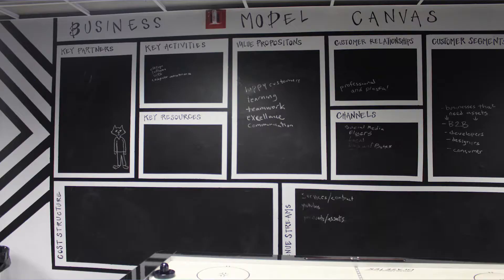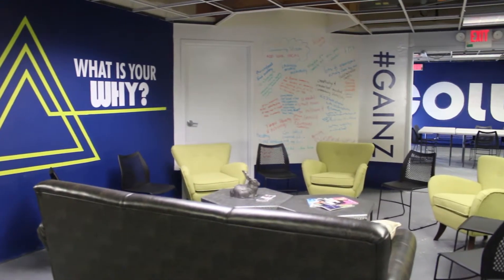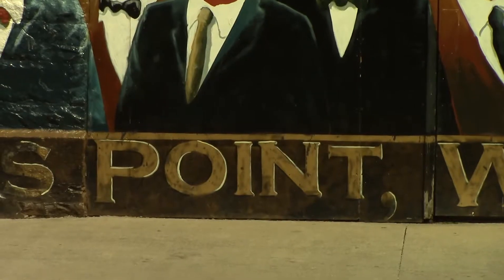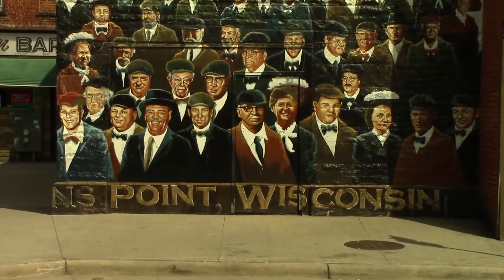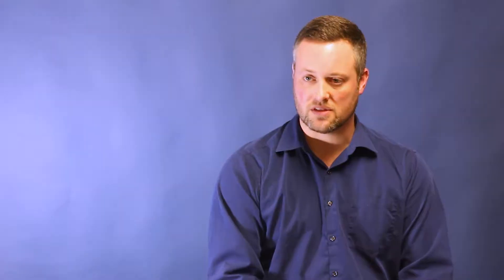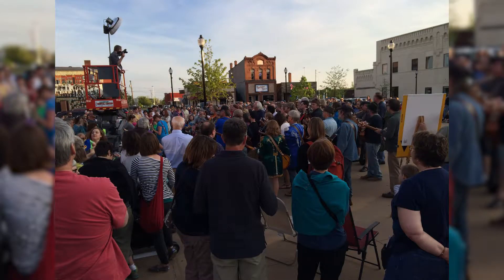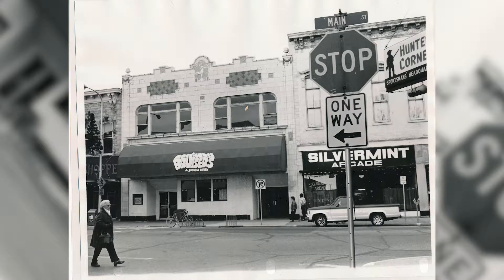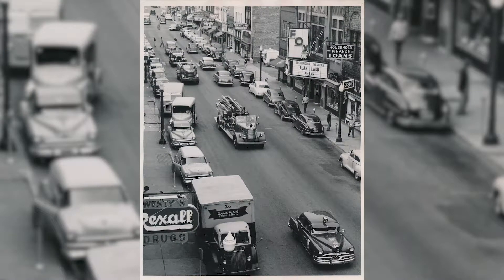Fox Theater Documentary Sample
This is a video used a sample of a potential documentary for the Fox Theater that I produced for Comm 292 - Transmedia Storytelling.